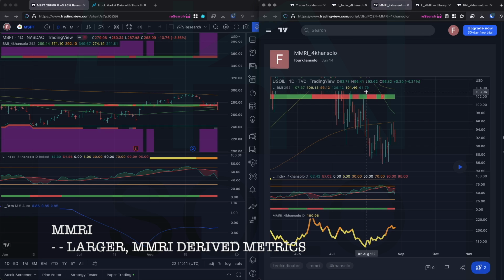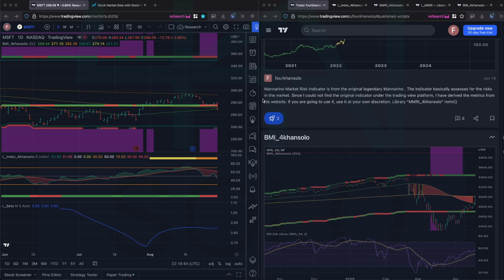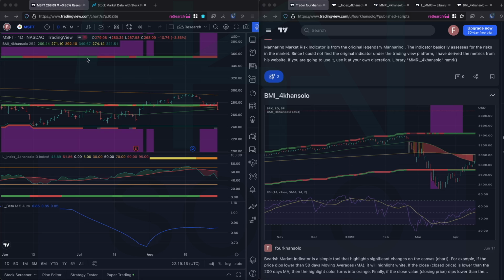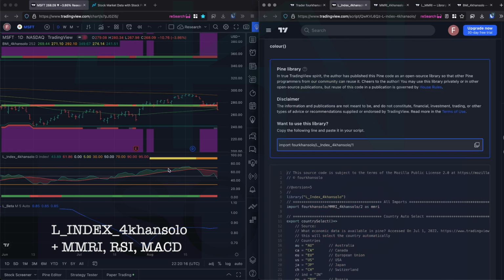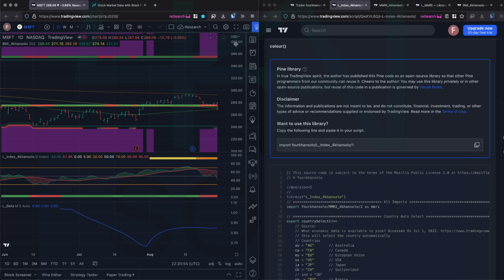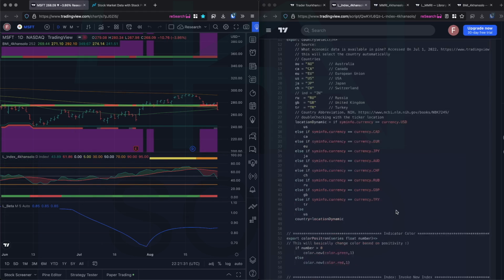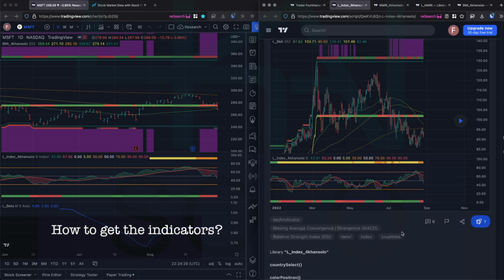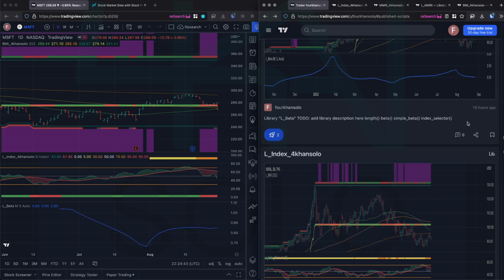10 BMI MMRI Beta INDEX